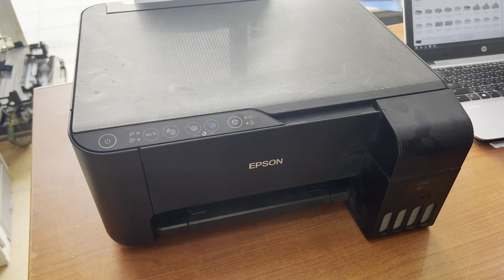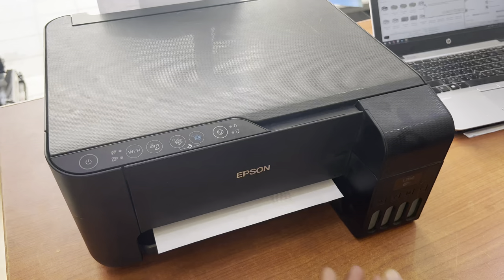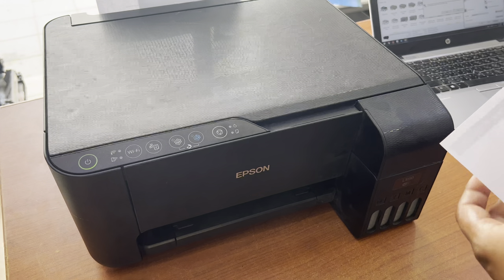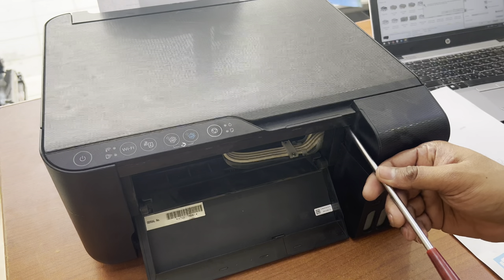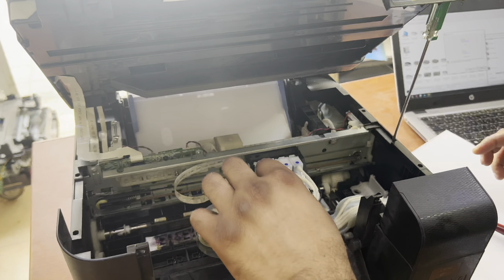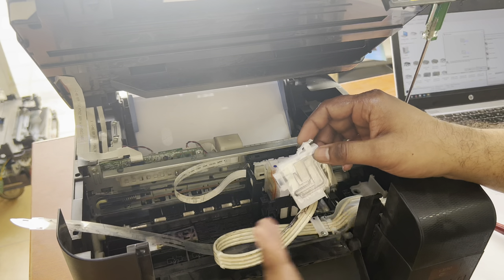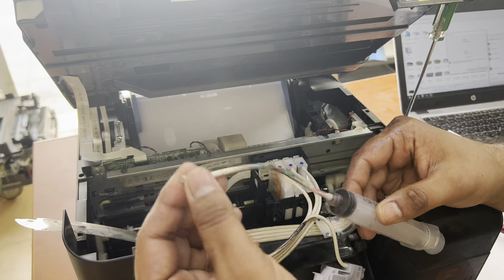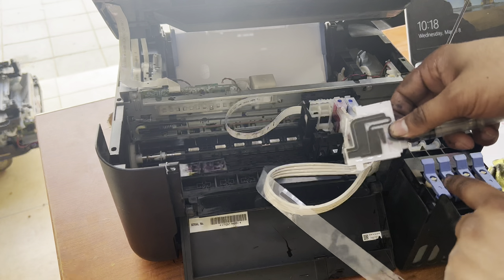Epson L3150 Printer - Manual Print Head Cleaning Tutorial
Is your Epson L3150 printer producing poor quality prints? It could be due to a clogged print head. In this tutorial, we'll guide you through the process of manually cleaning the print head of your Epson L3150 printer. We'll show you step-by-step how to remove, clean, and re-install the print head to improve the print quality of your printer. With detailed instructions and close-up shots, you'll be able to follow along easily and troubleshoot any print quality issues in the future. Watch this informative and easy-to-follow tutorial to improve the performance of your Epson L3150 printer.

Same method can apply on all kind of Epson Eco Tank printer models.

Bilal's Workshop - Technologist and Vlogger